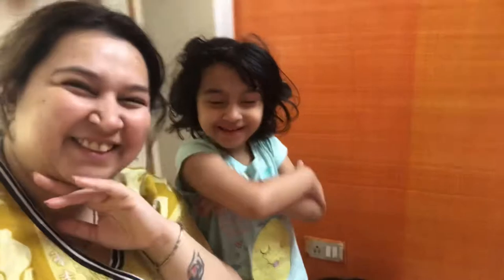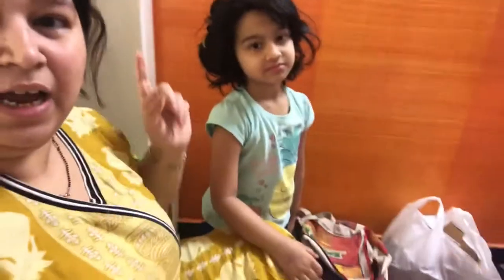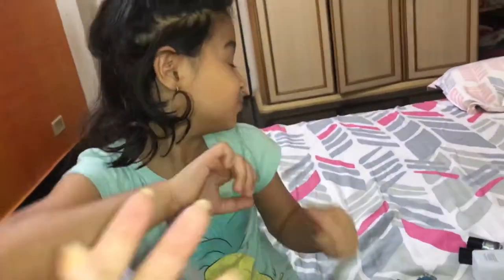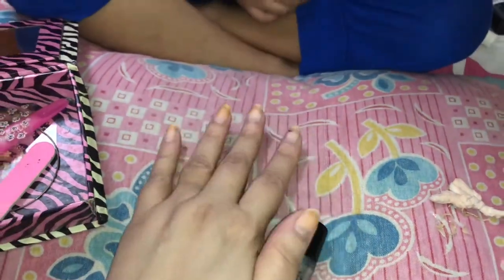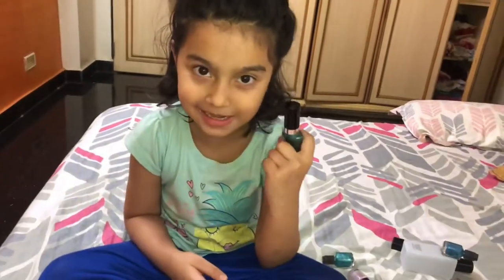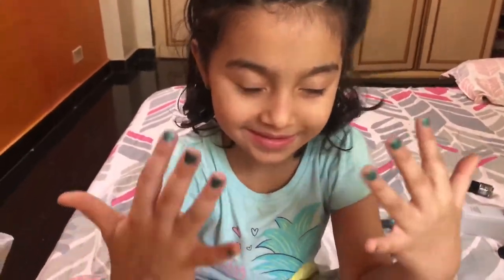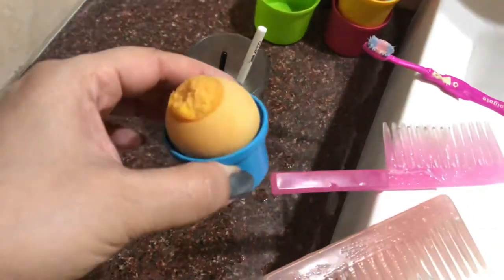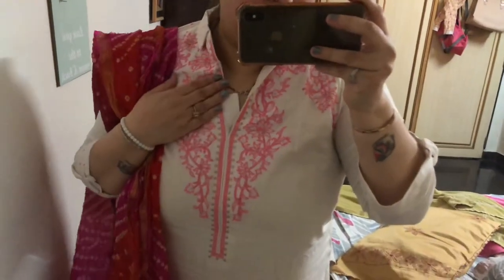A random day in my life vlog | daily vlogs 9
Hi guys,